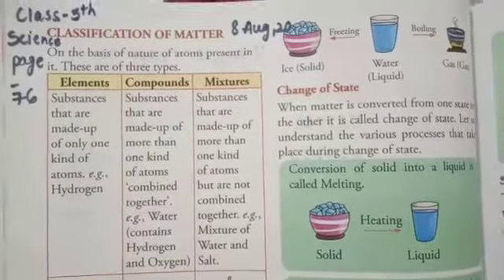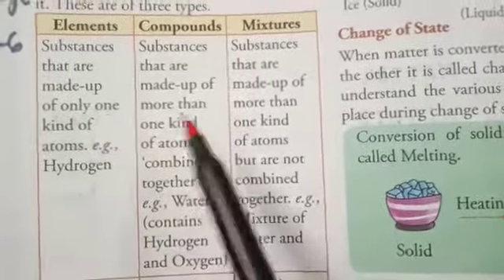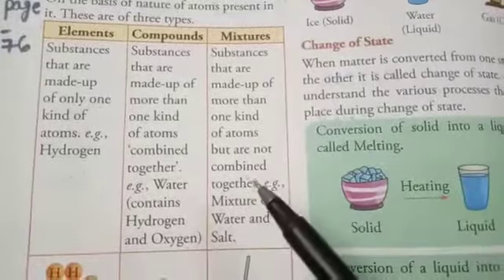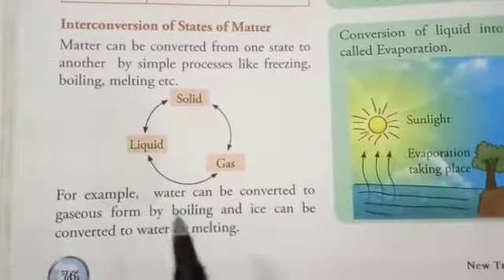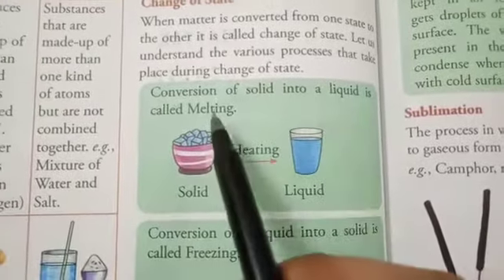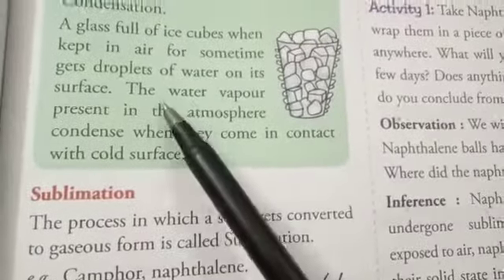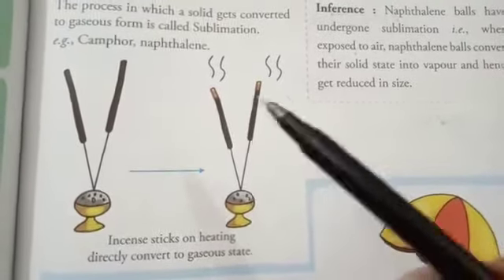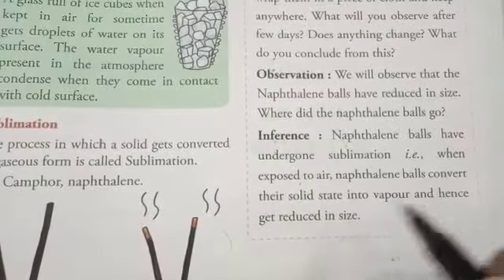Class - 5th (Science)